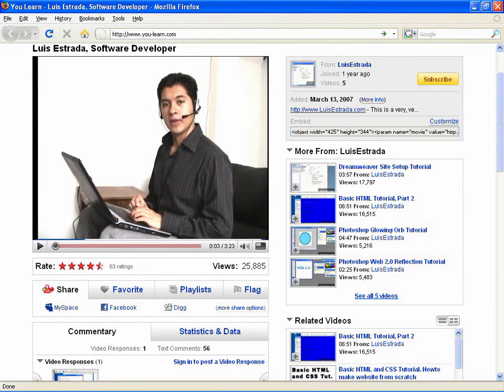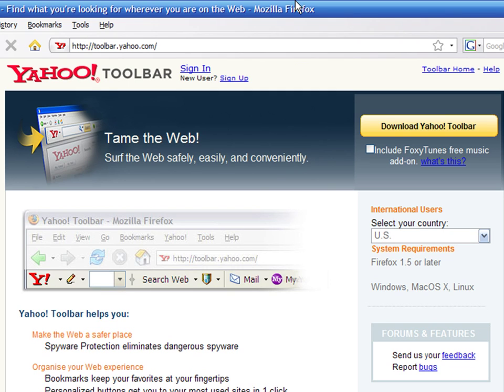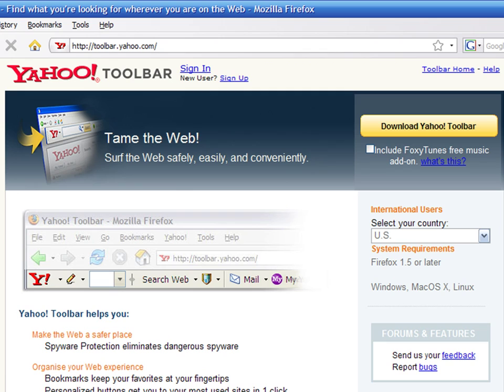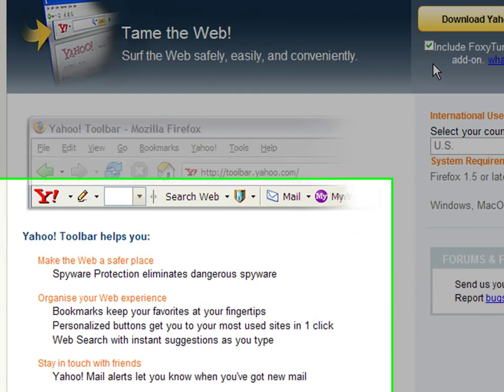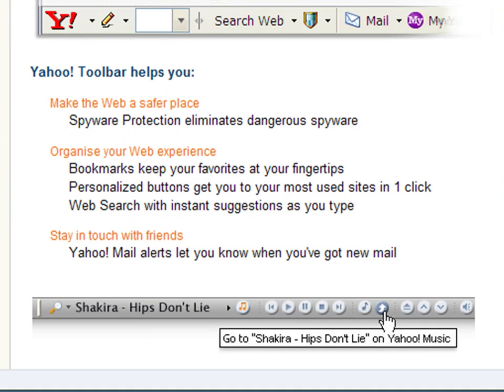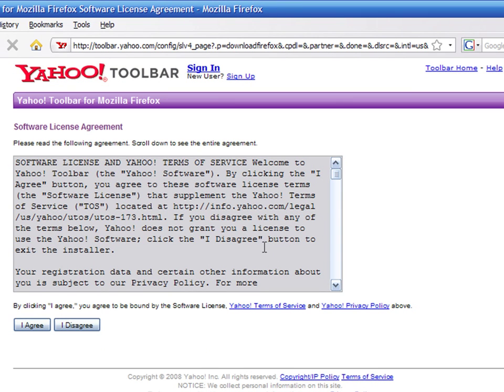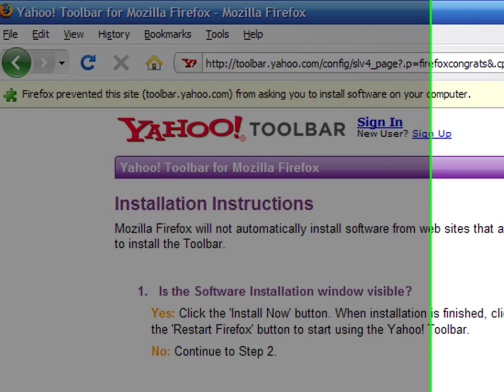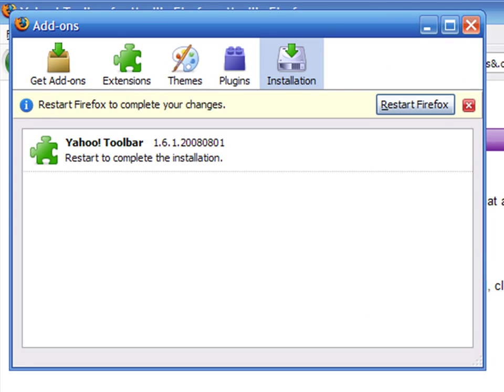How to Use an Internet Web Browser : How to Install Yahoo Toolbar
Yahoo has a free downloadable toolbar with personalized features that allow the user to more easily access popular searched items and buttons. Install the Yahoo toolbar easily with only a few clicks of the mouse with tips from an Internet guru in this free video on how to use Internet browser features.